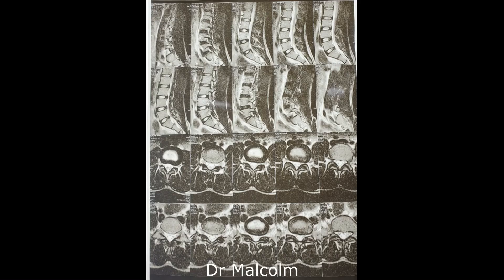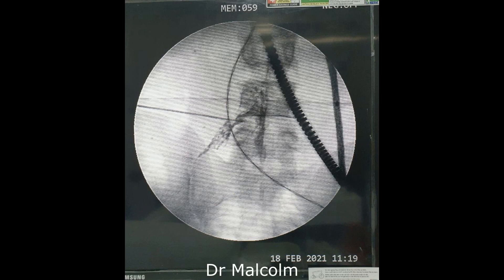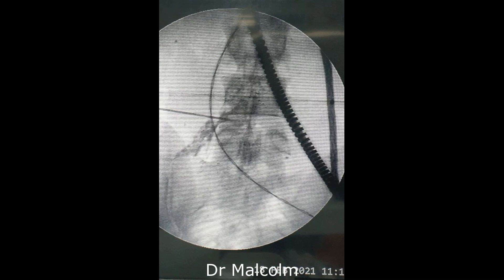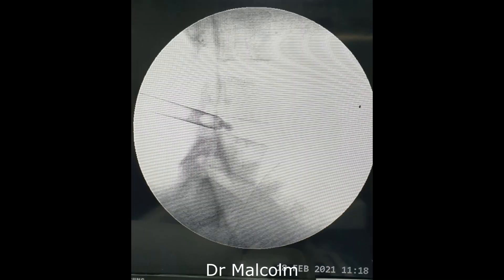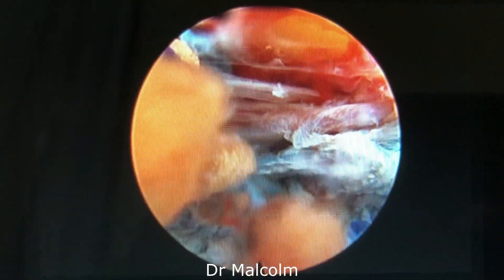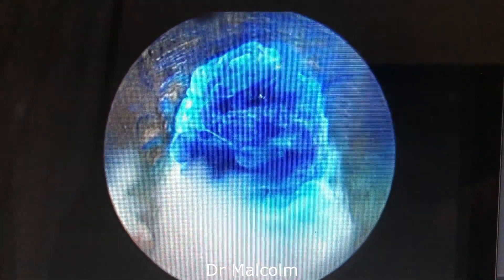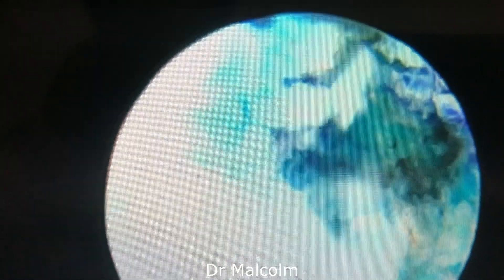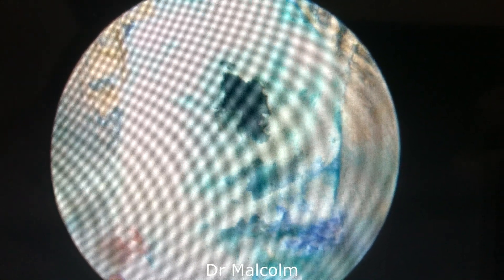Jabba the hutt in an annular tear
Annular tears with retained nuclear material a source of great pain and disability can be easily detected and treated despite the mri being normal